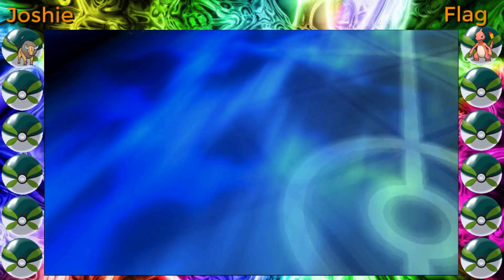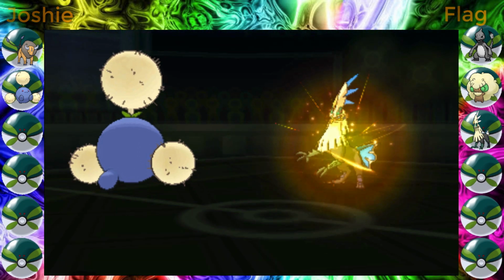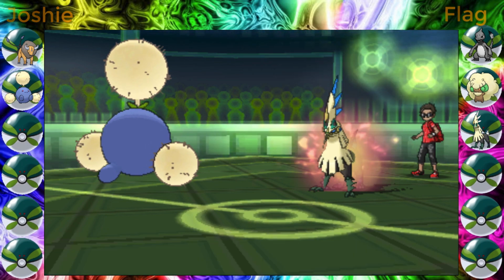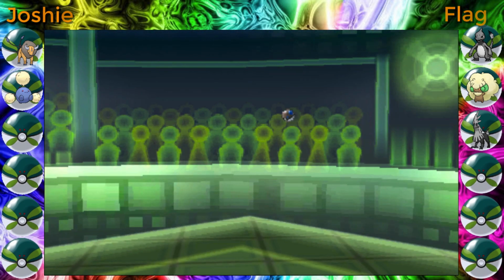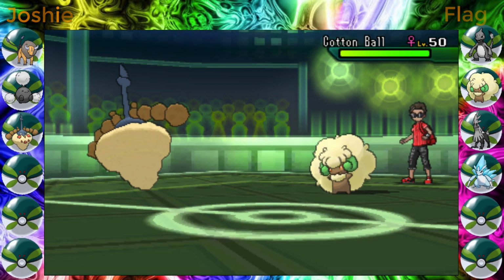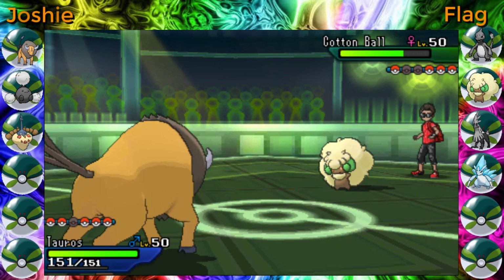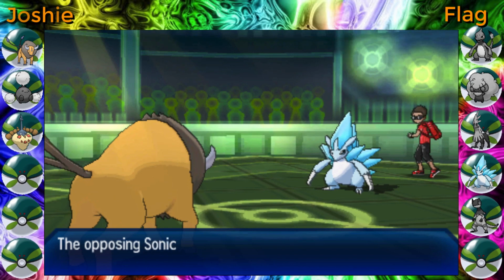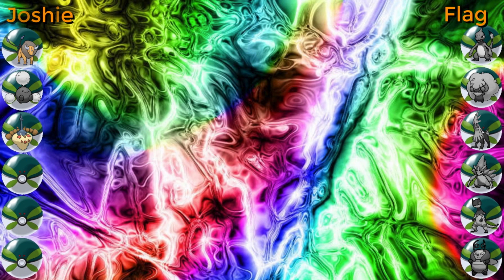"The Only Pokemon I Needed" Pokemon USUM Wifi Battle NO.91